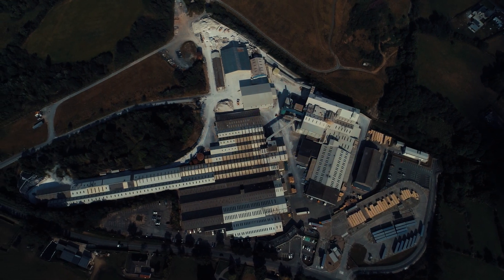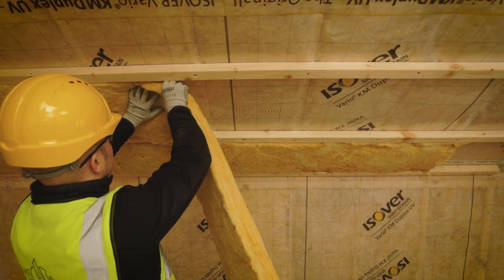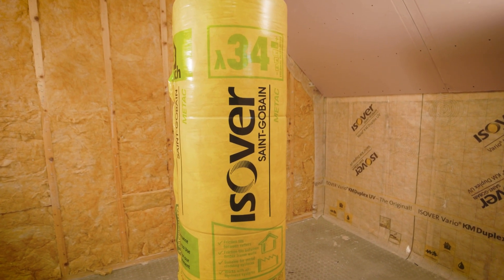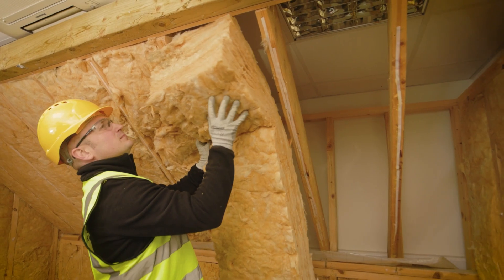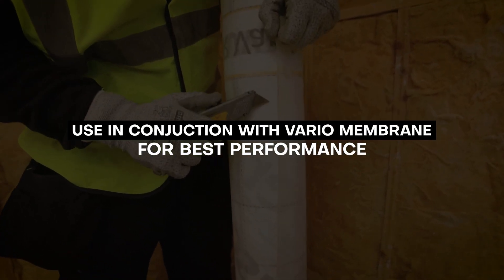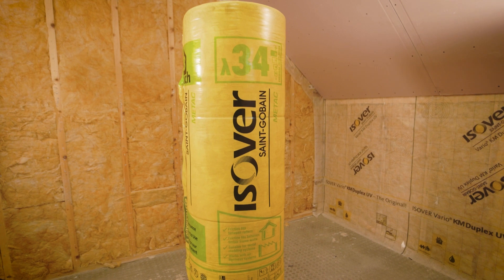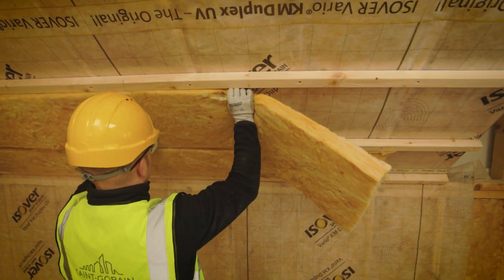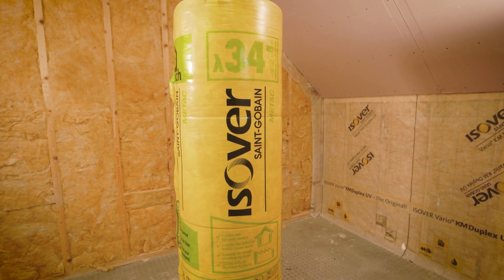Learn how to insulate Pitched Roofs with Metac Insulation.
Learn how to insulate Pitched Roofs between Timber Rafters with Isover’s Metac Insulation.

If you want to learn more about Isover’s pitched roof solution, you can visit our

Isover Metac is a high-performance mineral wool insulation roll, with both excellent thermal and acoustic properties. It is designed for pitched roofs between rafters and in timber frame constructions. It is made with natural recycled materials and has been awarded Eurofins Gold - the highest award of indoor air quality, making it an excellent choice for residential applications.

A slab and a roll, Metac is a self-supporting mineral wool, with excellent recovery and strength. Metac is available in a variety of thicknesses and splits to suit common rafter widths and depths in pre-cut and solid rolls.

You can watch our step-by-step video on how to install Metac insulation above. We recommend that when installing, you also use the Vario Xtra Safe membrane system as well for the best thermal performance.